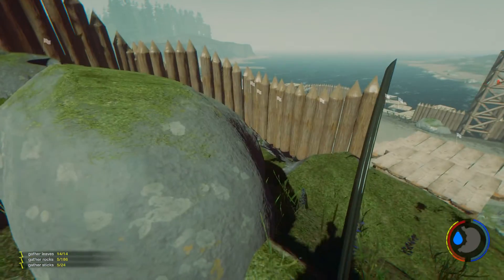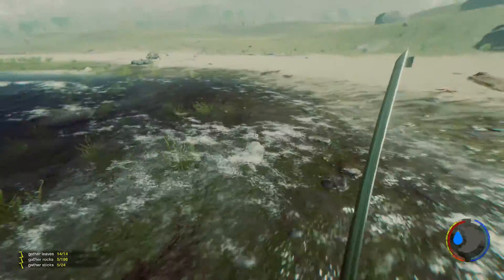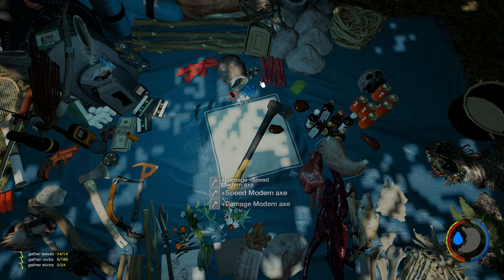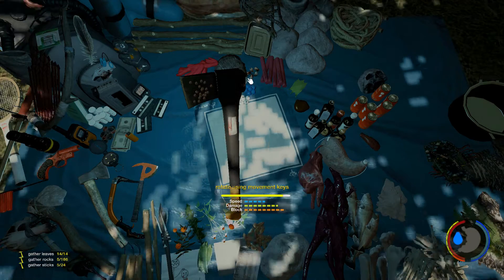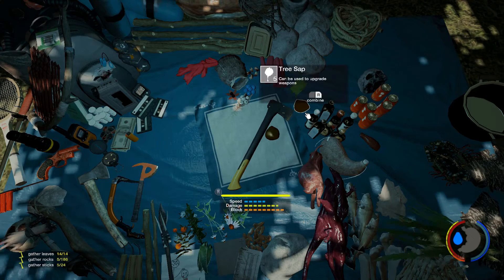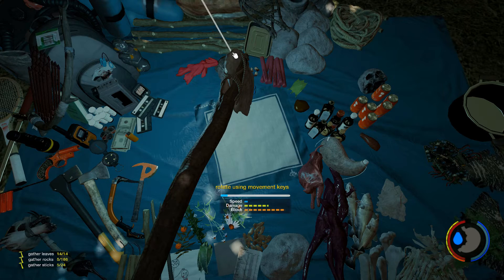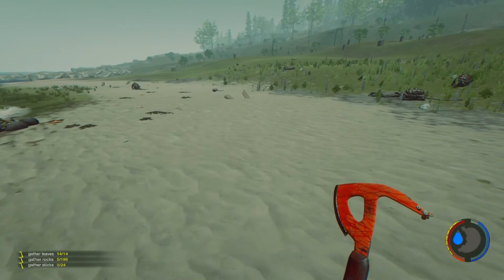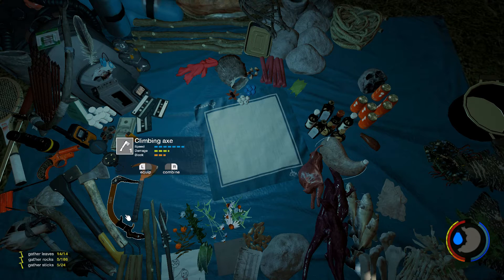The Forest - V0.37 Update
The new update finally dropped!!! So far I love the looks of it! Especially the new fire pits. They look rather nice now with those new effects. And the custom weapons? It's pretty cool on how you can place they items where you want now. Unsure why the annotation isn't working right.